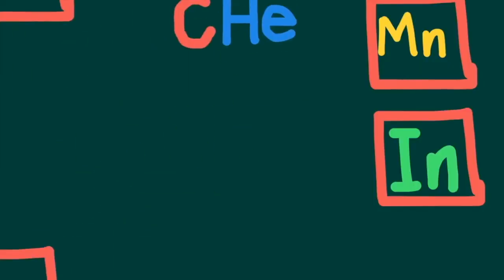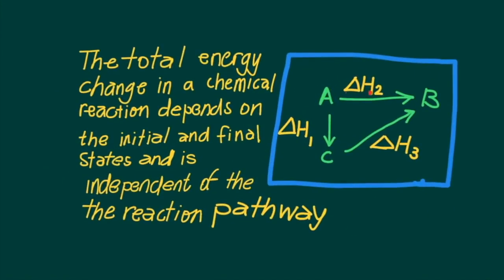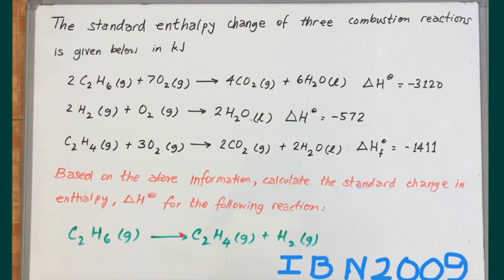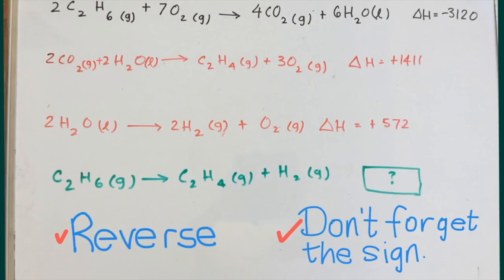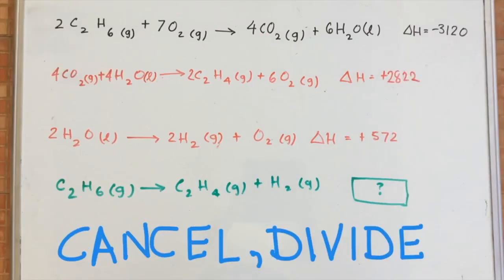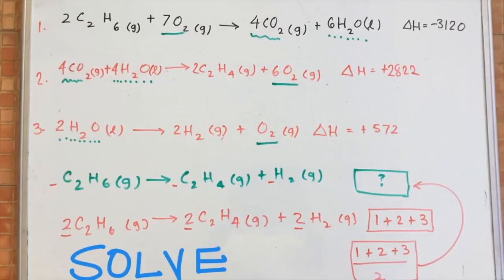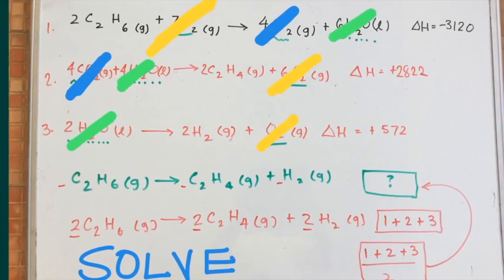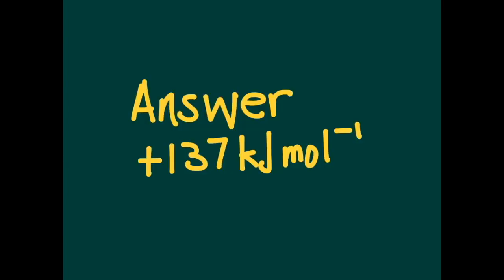IB Chemistry-Hess's Law (CHeM In 3-Episode 4)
Dubay loooks at Hess' Law, its significance and how to solve typical IB exam questions on the topic.